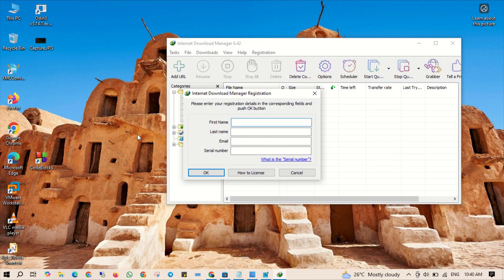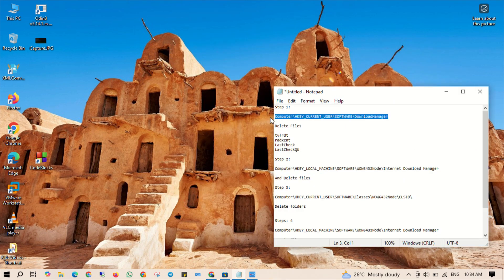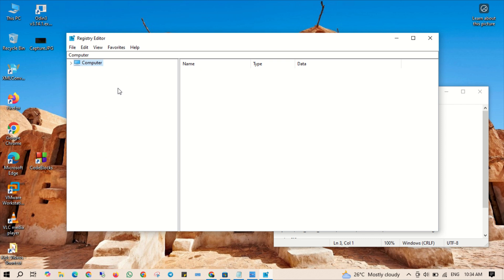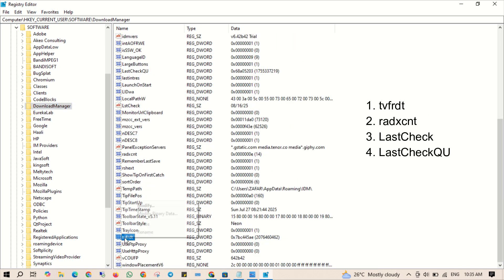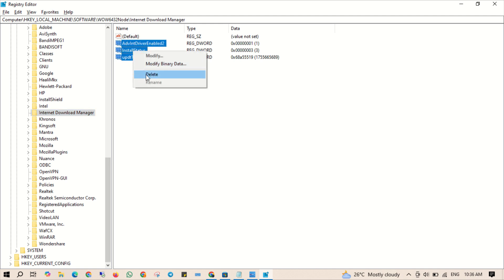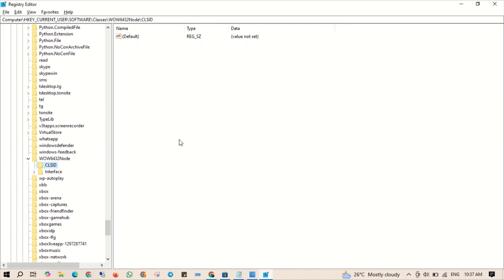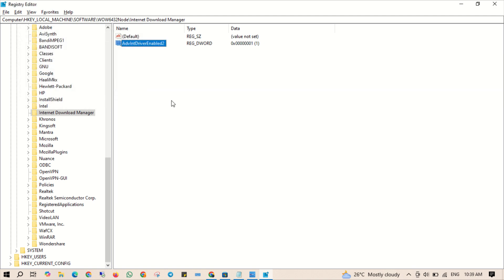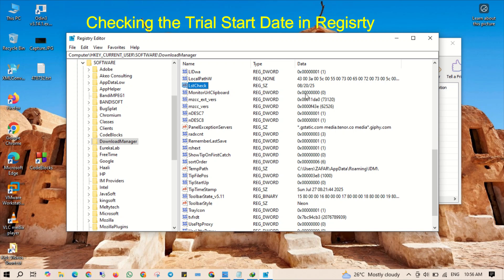How to Reset Internet Download Manager Trial Period: A Step-by-Step Guide (For Educational Purposes)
Learn how to reset the trial period of Internet Download Manager (IDM) by modifying Windows registry entries in this educational tutorial. Follow our step-by-step guide to understand the technical process of managing IDM trial settings. Disclaimer: This video is for educational purposes only and aims to enhance your technical knowledge. We do not endorse or encourage actions that violate software licensing agreements. Please respect IDM’s terms of service and consider purchasing a license to support the developers.

✅ Steps to Modify IDM Registry Entries
Step 1: Remove Specific Entries from HKEY_CURRENT_USER

Registry Path:
Computer\HKEY_CURRENT_USER\SOFTWARE\DownloadManager

Delete the following registry values:

tvfrdt
radxcnt
LastCheck
LastCheckQU

Step 2: Delete Registry Key for IDM (WOW6432Node)

Registry Path:
Computer\HKEY_LOCAL_MACHINE\SOFTWARE\WOW6432Node\Internet Download Manager

Action: Delete all files within the folder.

Step 3: Remove Specific CLSID Entry

Registry Path:
Computer\HKEY_CURRENT_USER\SOFTWARE\Classes\WOW6432Node\CLSID

Delete the folder with this CLSID:
✅ Tip: Look for a key that starts with 07 and ends with A7.

Step 4: Add New DWORD Entry

Registry Path:
Computer\HKEY_LOCAL_MACHINE\SOFTWARE\WOW6432Node\Internet Download Manager

Create a new DWORD (32-bit) Value:
Name: AdvIntDriverEnabled2
Type: DWORD (32-bit)
Value: 1